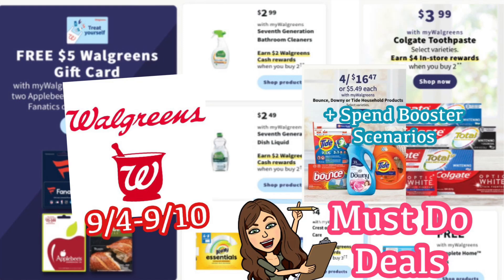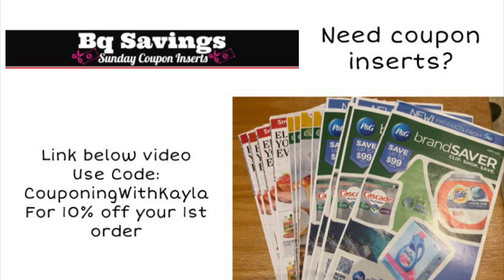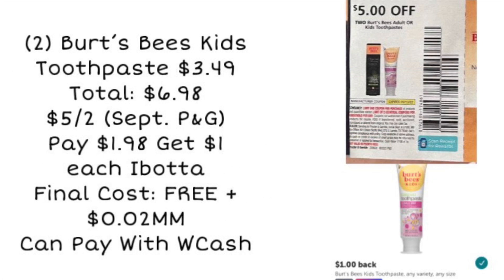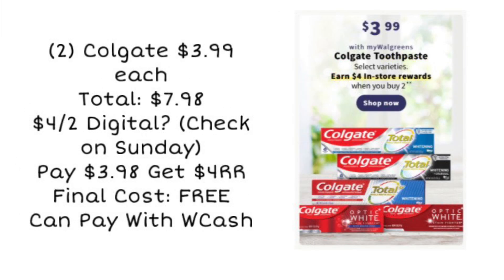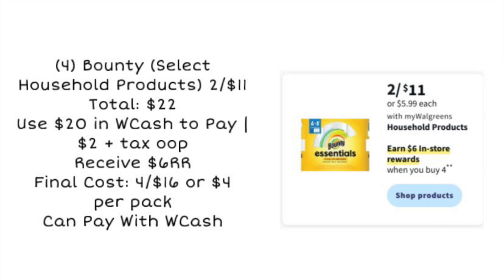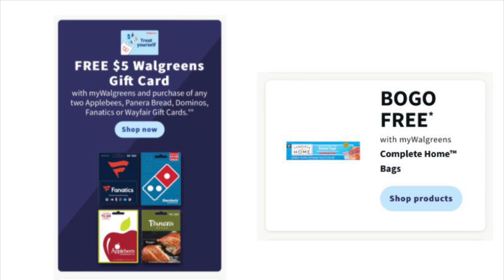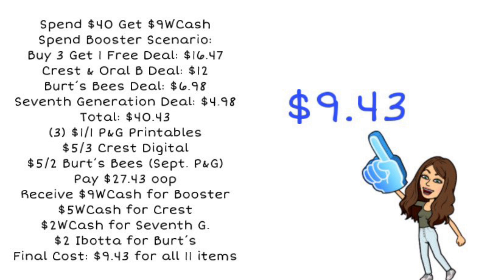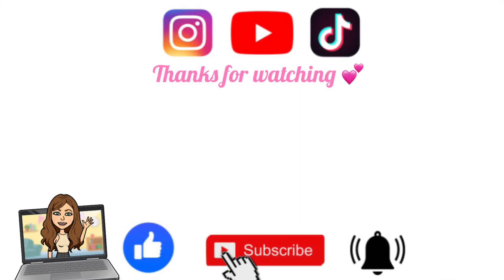WALGREENS MUST DO DEALS 9/4-9/10 + SPEND BOOSTER SCENARIOS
12 piece cash envelope budgeting